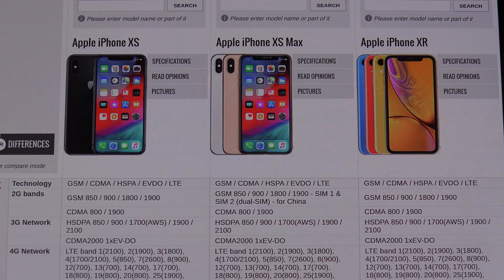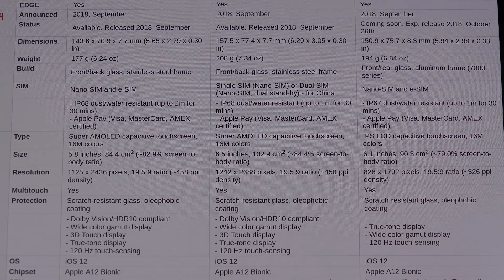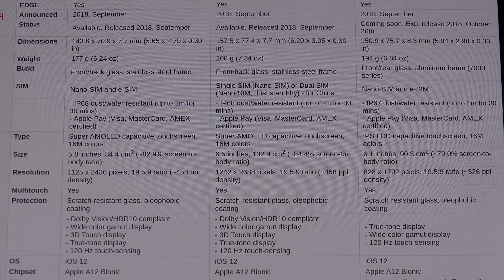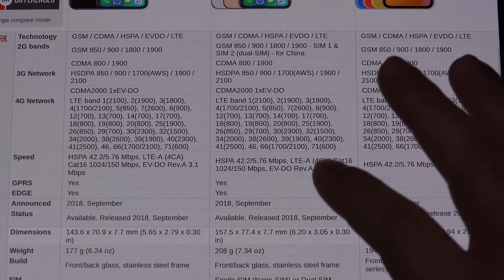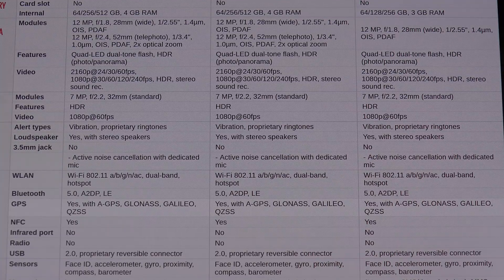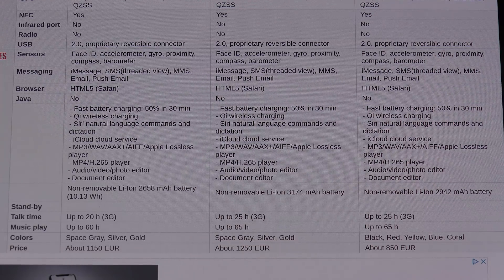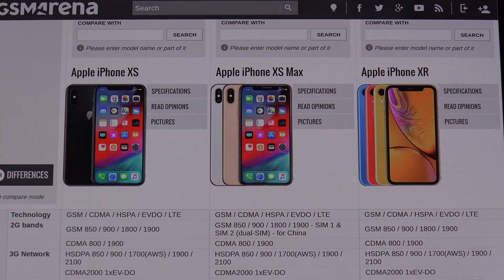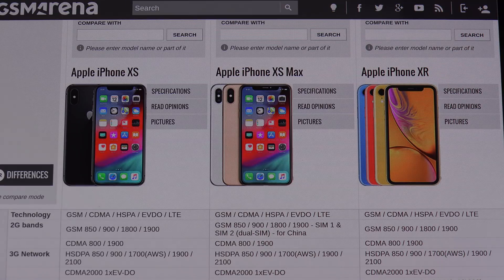Apple iPhone XS / XS MAX / XR Specs revealed!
In this video I discuss the freshly revealed iPhone specs for all 3 variants. Enjoy!
-TDD